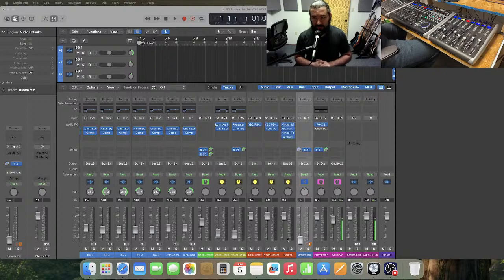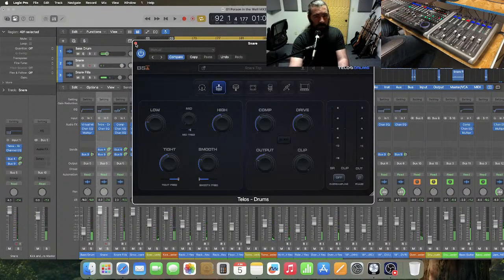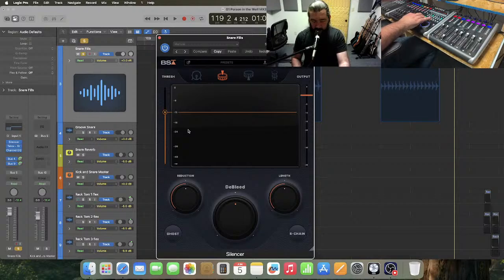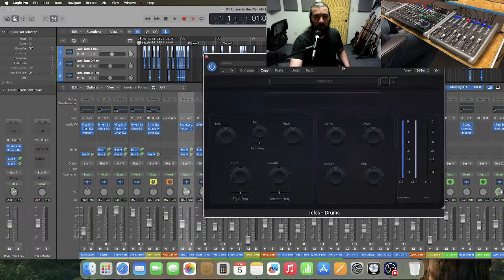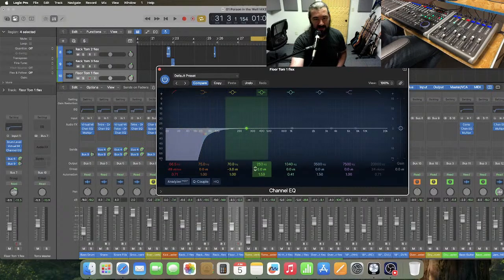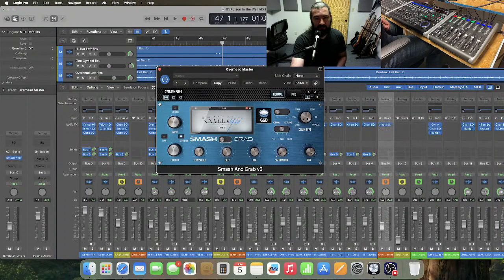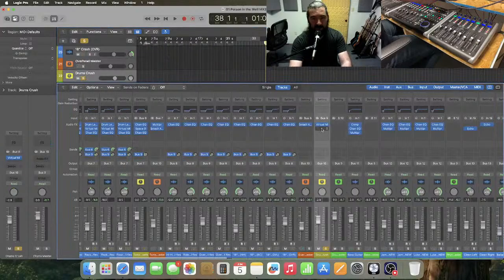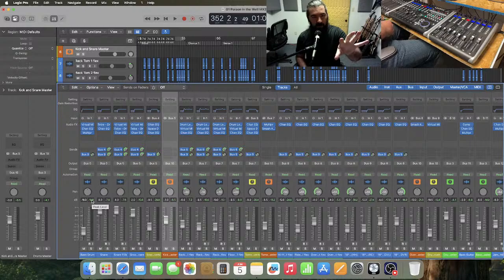Mixing a Prog Metal album LIVE - Ep 2 - AfterWinter Boundless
AfterWinter's second album, Boundless is almost finished! Join Luke from @theriffentertainment5081 to mix the album live on YouTube!

AfterWinter is:
Majennica Nealeigh - Lead Vocals
James Riggs - Rhythm Guitar
Sam Nealeigh - Keyboard
Eli Closson - Drums
Dan Nealeigh - Bass Guitar
Luke Nealeigh - Lead Guitar, Lead Vocals